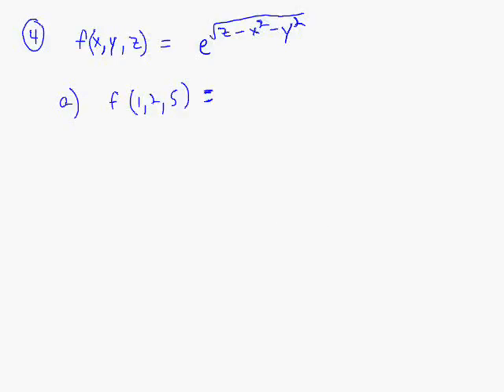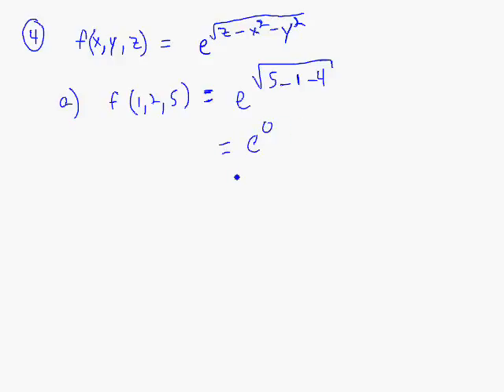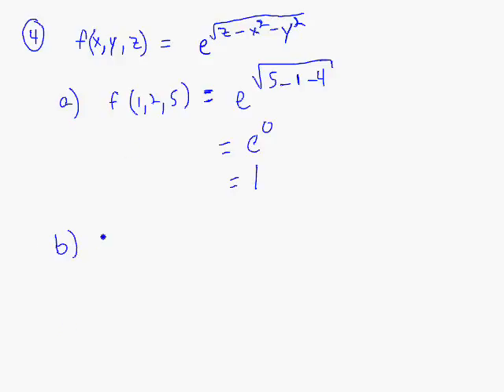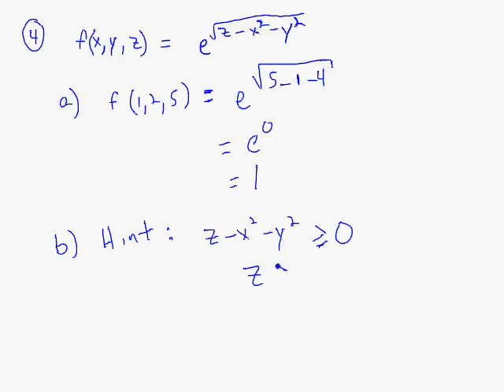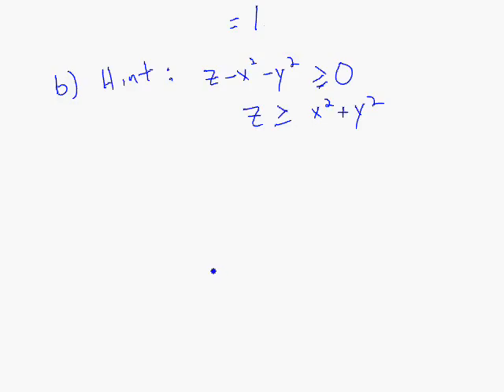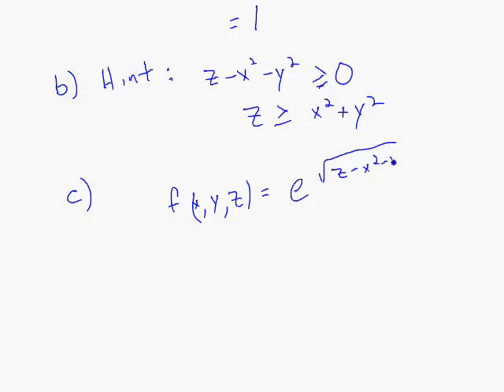14.1.4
Evaluate and find domain and range of a 3-input variable function.